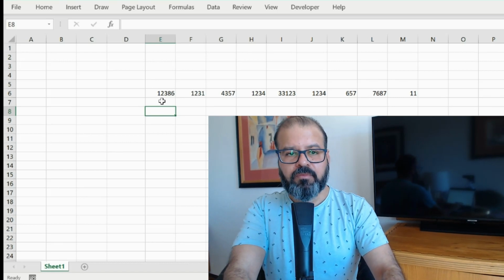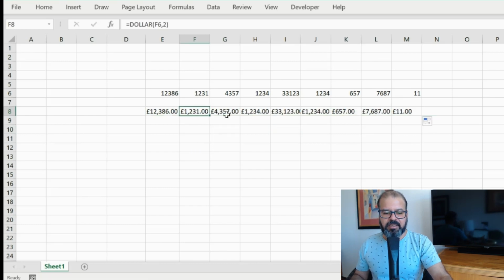How to use DOLLAR function in Excel?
The DOLLAR function, one of the TEXT functions, converts a number to text using currency format, with the decimals rounded to the number of places you specify. DOLLAR uses the $#,##0.00_);($#,##0.00) number format, although the currency symbol that is applied depends on your local language settings.

Syntax
DOLLAR(number, [decimals])

The DOLLAR function syntax has the following arguments:

Number    Required. A number, a reference to a cell containing a number, or a formula that evaluates to a number.

Decimals    Optional. The number of digits to the right of the decimal point. If this is negative, the number is rounded to the left of the decimal point. If you omit decimals, it is assumed to be 2.